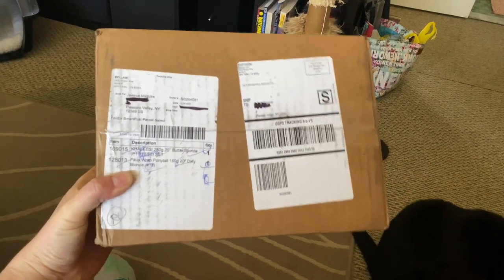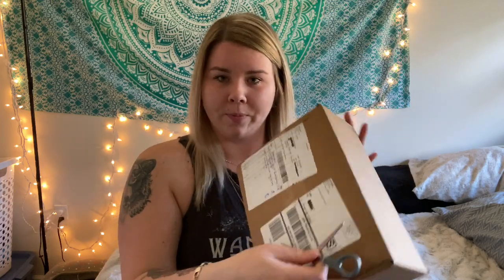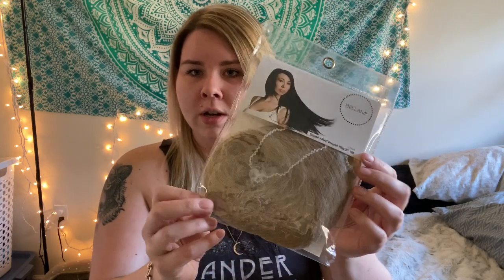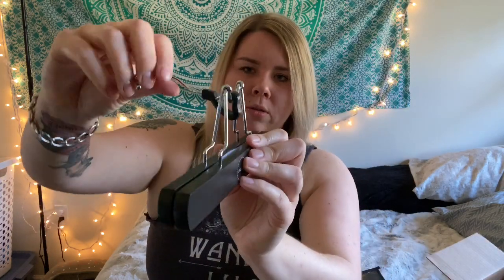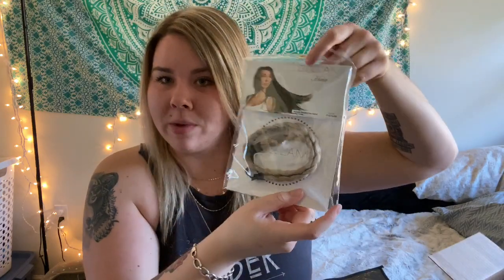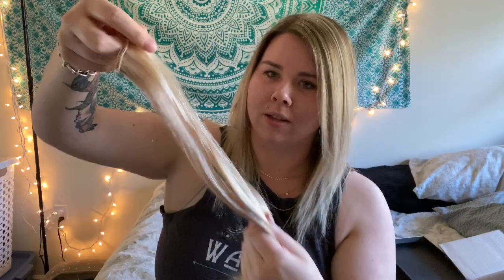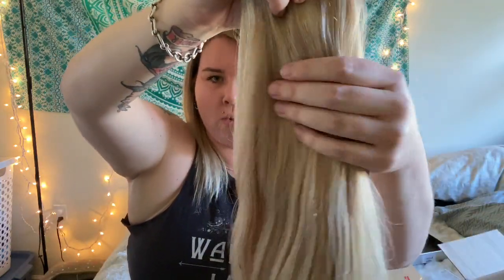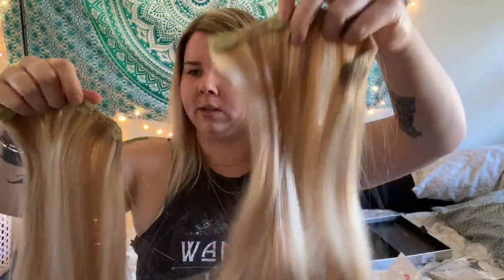BELLAMI HAIR: Khaleesi 280g 20" Butter Blonde Clip-In Hair Extensions Unboxing and Tutorial!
Took the leap and invested in some really nice hair extensions! These are fabulous. I had a hard time finding videos reviewing blonde Bellami Khaleesi extensions so I thought it would be a good idea to make my own video to share.